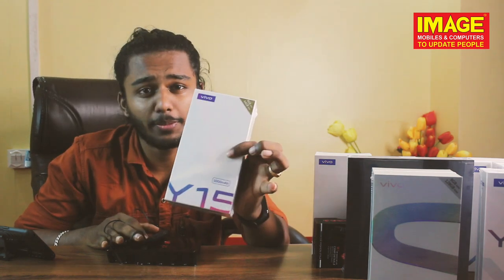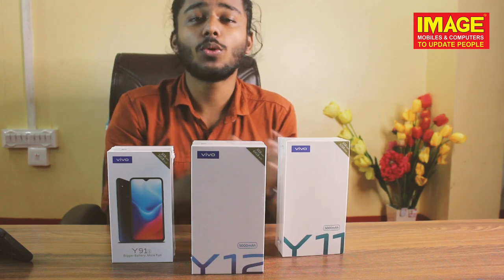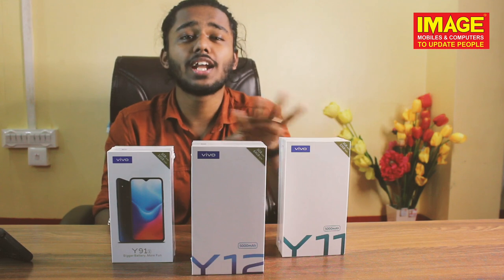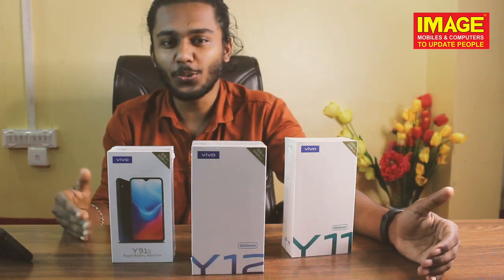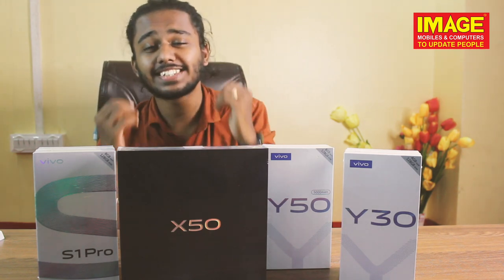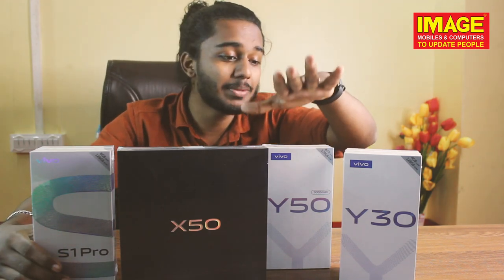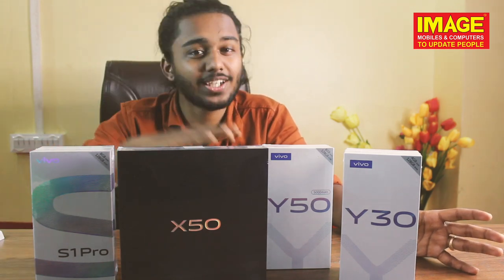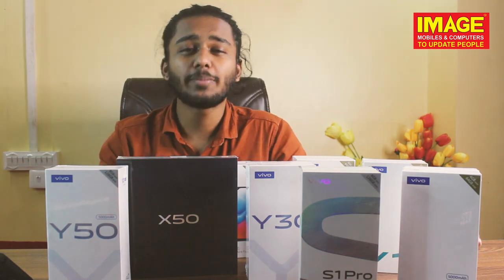vivo onam offers| image mobiles&computers| 2020|vivo smartphones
ഈ പൊന്നോണം കൂടുതൽ കളർഫുൾ ആകാൻ vivo നൽകുന്നു അടിപ്പൊളി ഓഫറുകൾ.